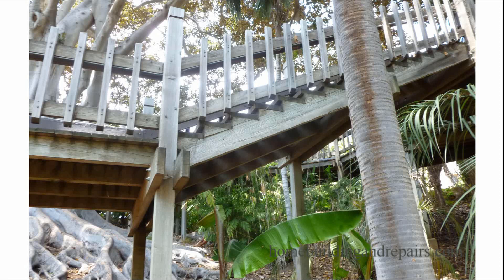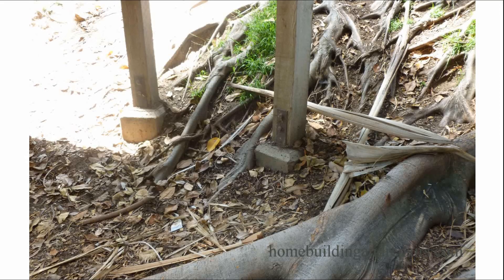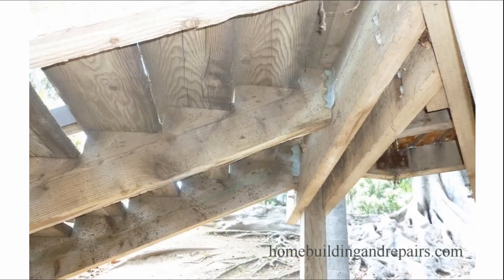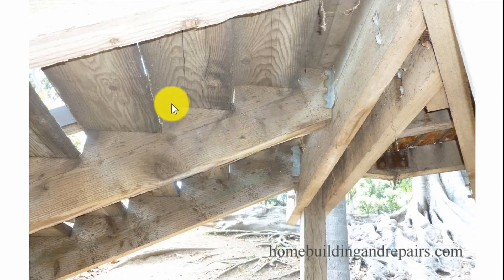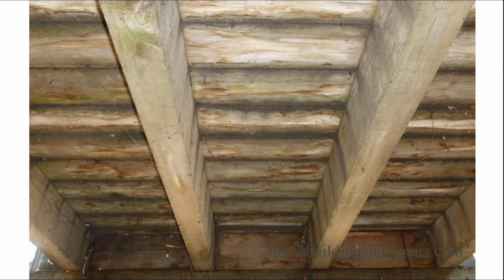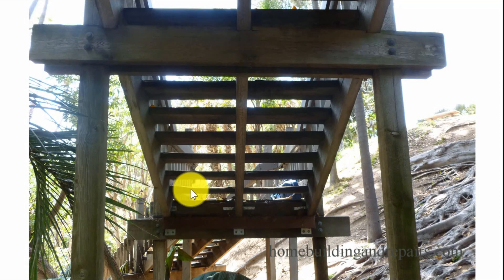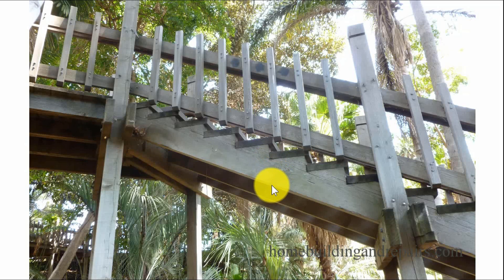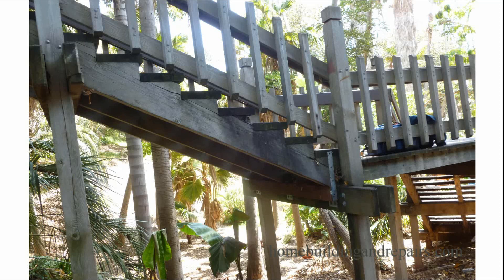Free Structural Engineering Advice For Exterior Stairs Might Be Found At Local Parks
Click on this link for more information about stair building, new home construction and house repairs. If you're looking for free structural engineering advice for a set of exterior stairs that could be used for a deck, then you might be able to find it at your local city or county parks. Remember, this video is not suggesting that you do not need a structural engineer, but for those of you who are going to build something without one, then this video might provide you with a better way to make a safer set of stairs.